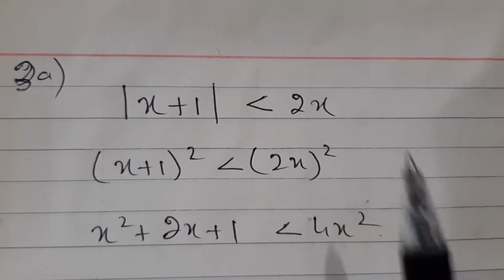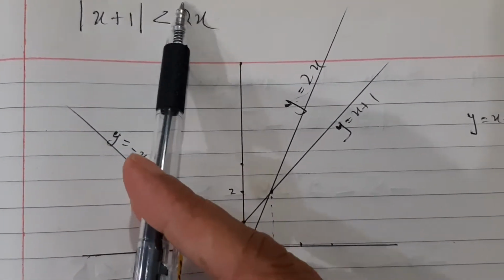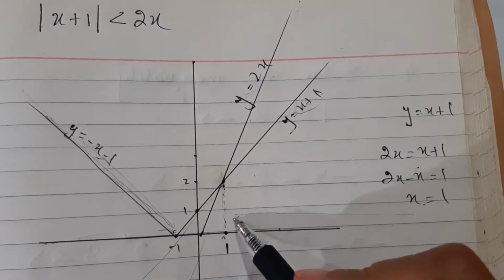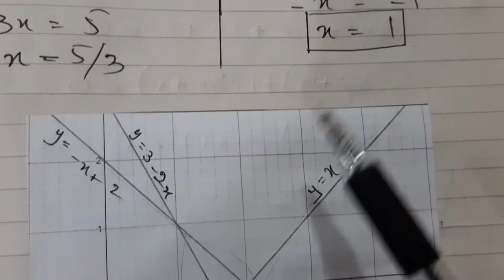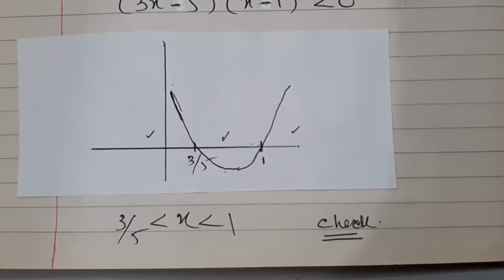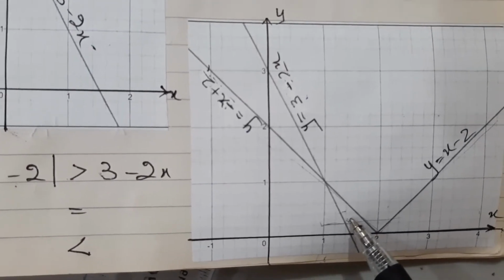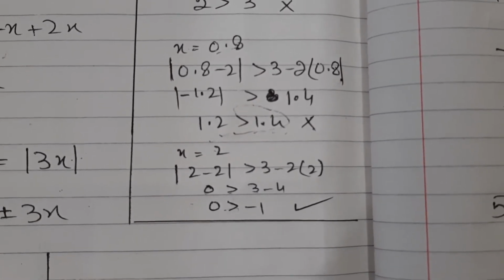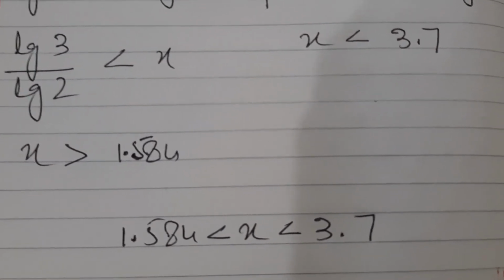TKMaths A Level P3 Modulus Function part 2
This video is in continuation of video 1 on Modulus Function. The syllabus requirement of A Level Maths is covered. Overall I have explained 3 types of modulus function inequality. first two types in video 1 and type 3 is this video.